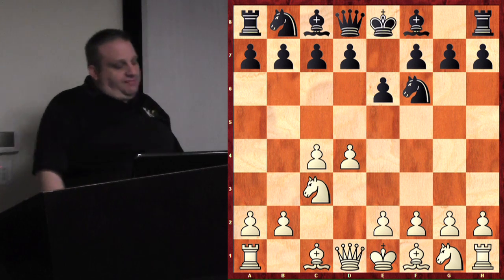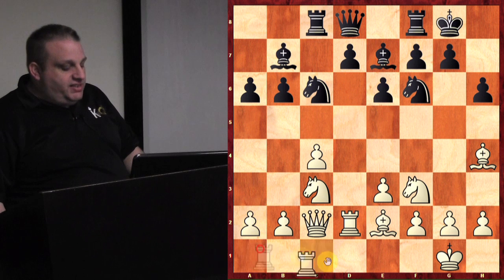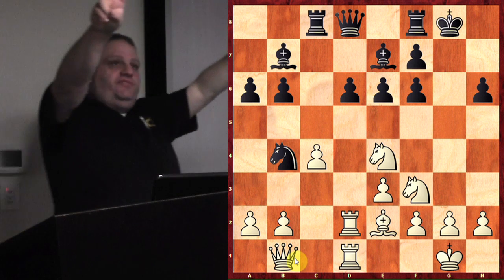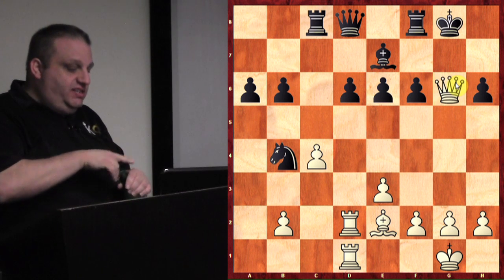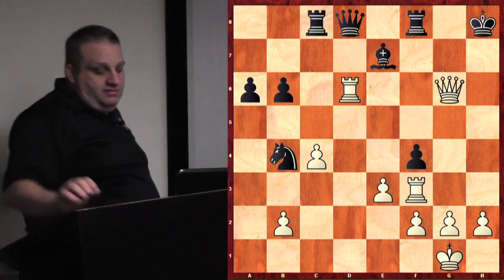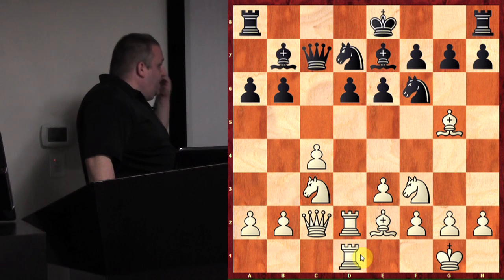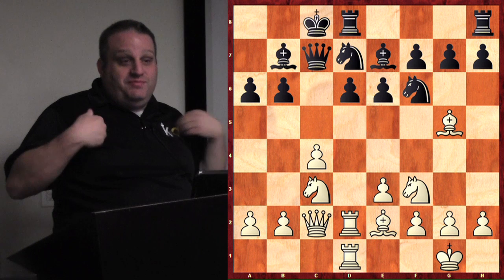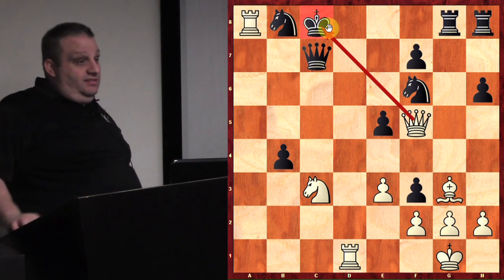Absolute & Relative Pins | Kids' Class - GM Ben Finegold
Grandmaster Ben Finegold teaches the different types of pins.  He shows two games with practical use of the tactic.  Also, watch out for pseudo pins.

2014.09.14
Games are E38 Nimzo-Indian, classical, 4...c5:
Benjamin Finegold vs. ???
Benjamin Finegold vs Boris Gelfand, Amsterdam Euwe-mem (1989)